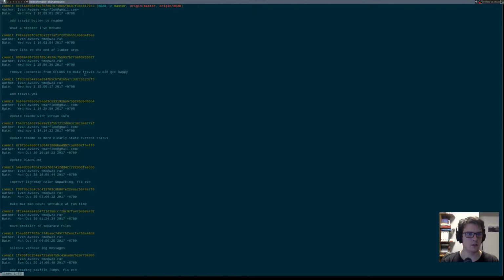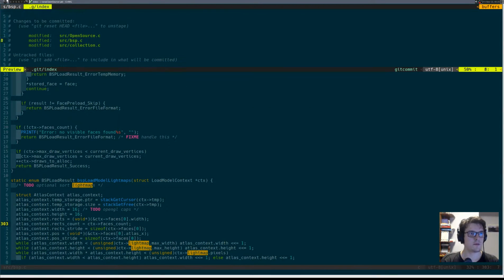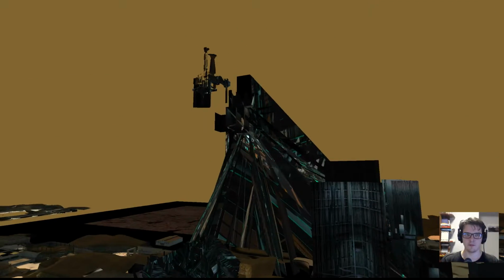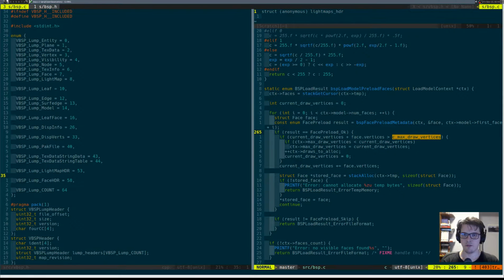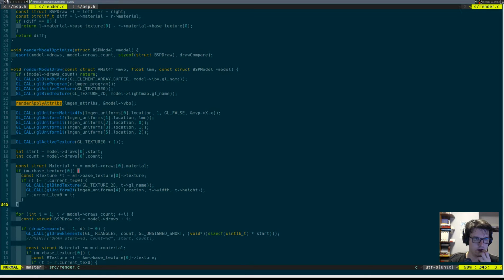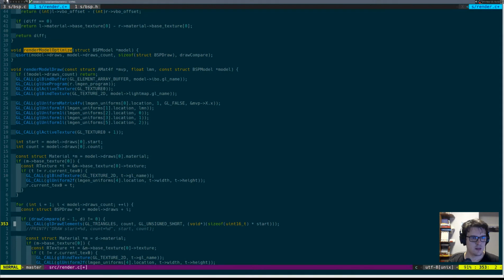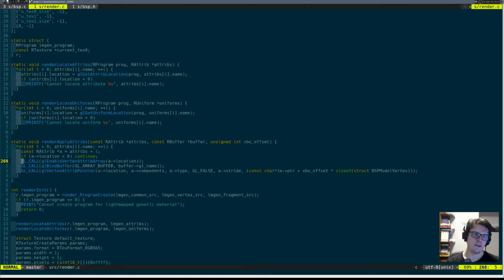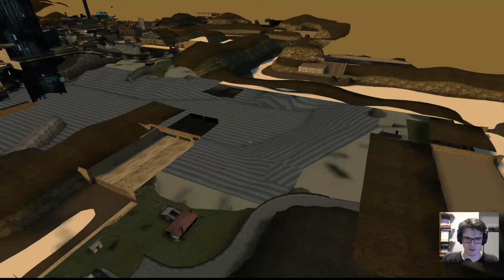[EN/RU] OpenSource Half-Life map renderer S01E08